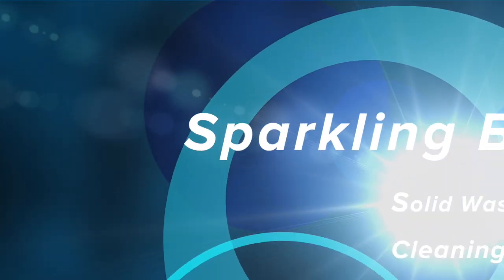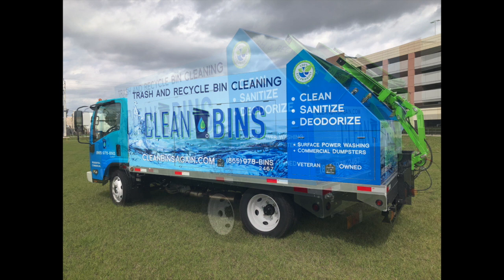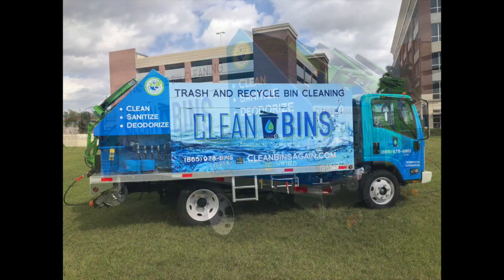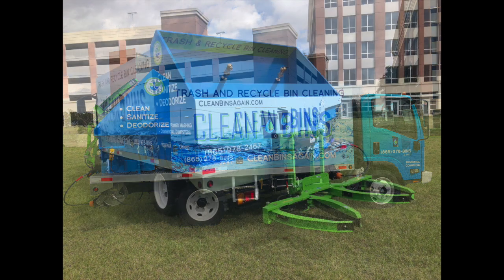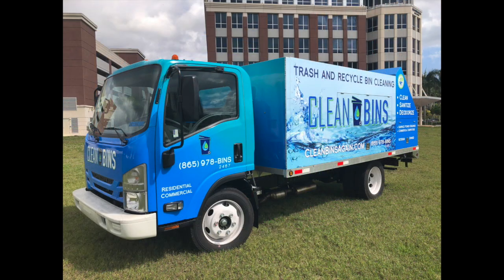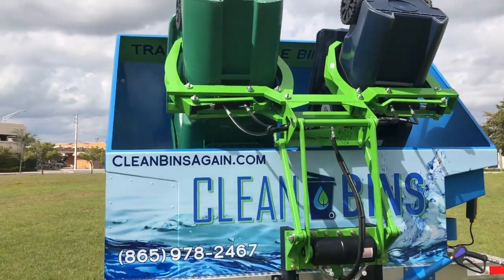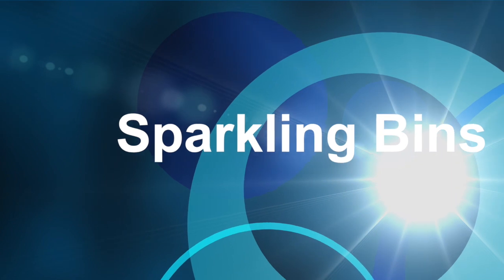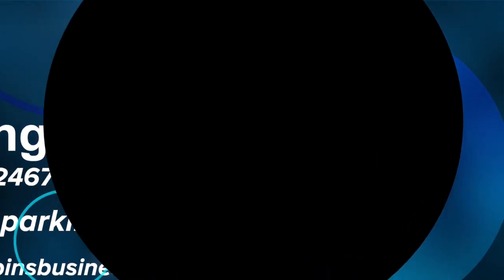Trash Can Cleaning Systems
**Trash Can Cleaning, Trash Bin Cleaning, Garbage Can Cleaning, dumpster cleaning